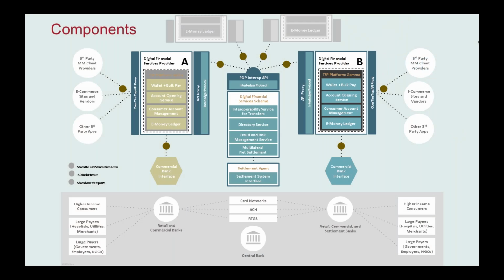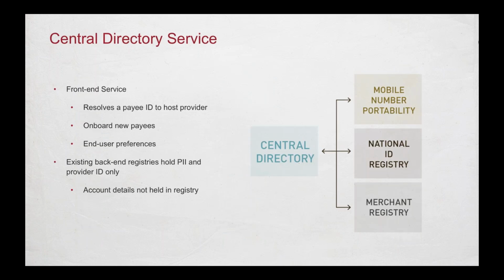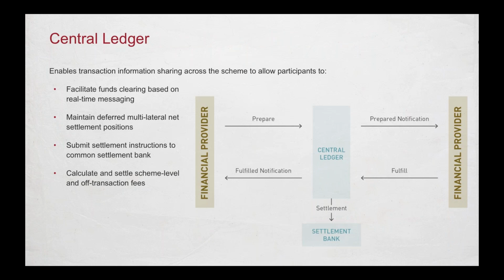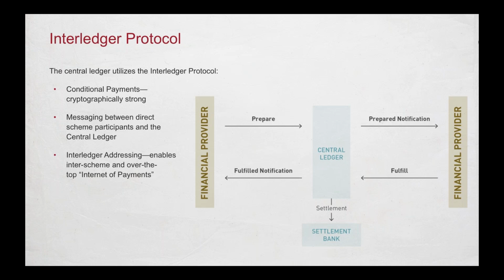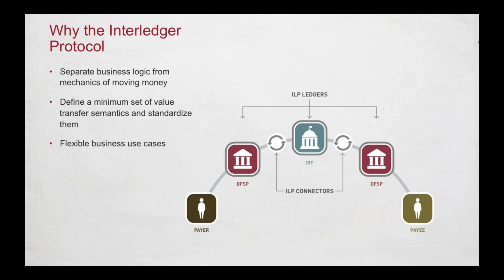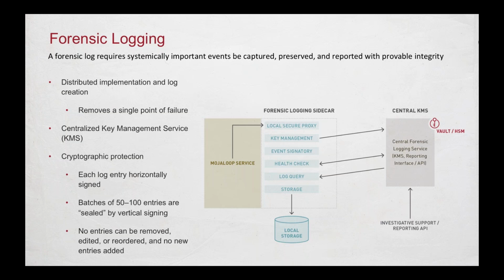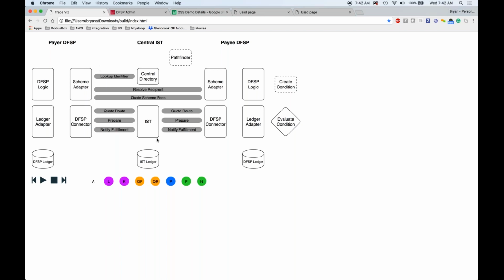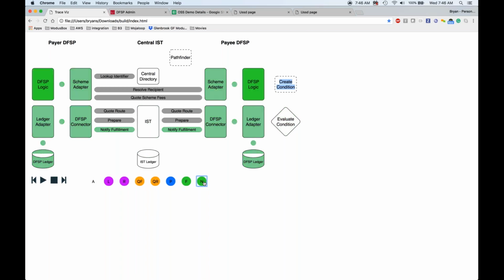Intro to Mojaloop to the Mifos Community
Members of the Gates Foundation presented and introduction to Mojaloop to the Mifos community during a webinar on January 10, 2018.

Presentation led by Miller Abel, Bryan Scheider, and Matthew Bohan.

Mojaloop is “open-source software for building interoperable digital payments platforms on a national scale. It makes it easy for different kinds of providers to link up their services and deploy low-cost financial services in new markets.”